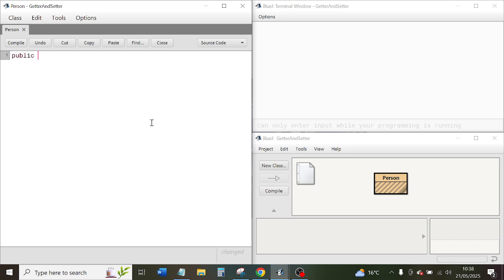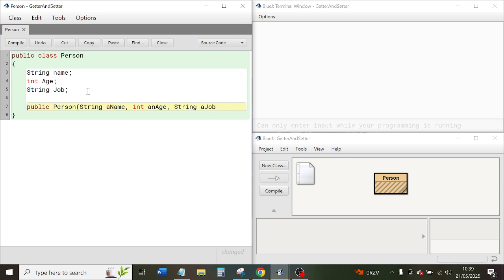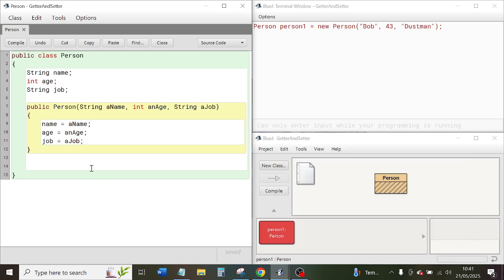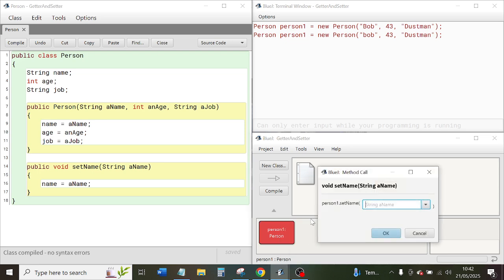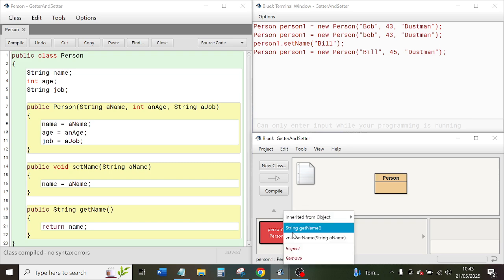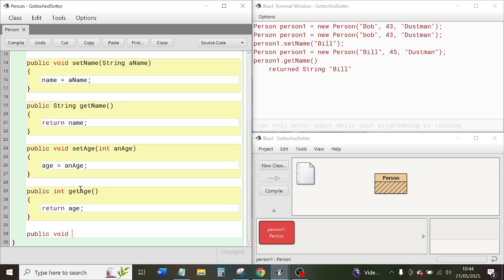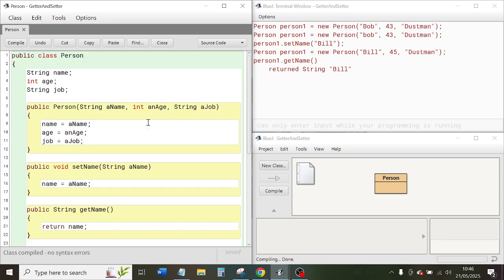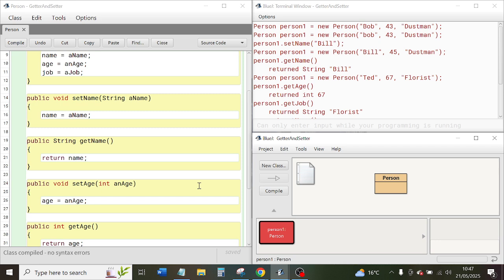Java Getter/Setter | Accessor/Mutator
Hey guys, this is a video in whbich I explain what getter and setter methods are in Java and how to implement them.

I use BlueJ to demonstrate, and create a person object for examples.